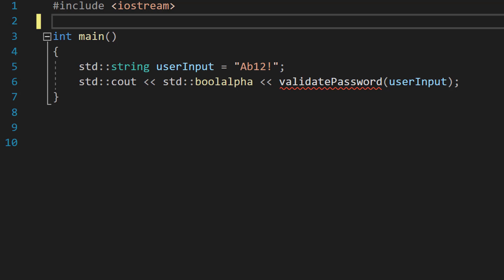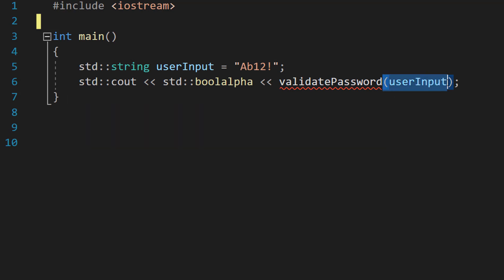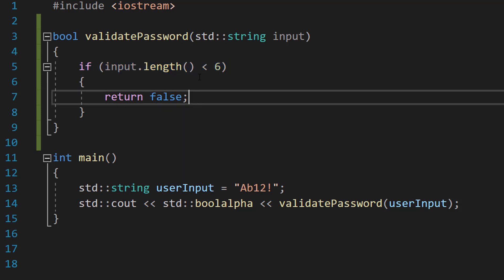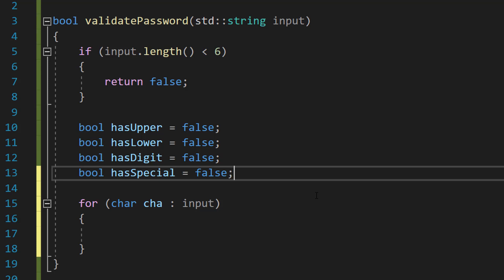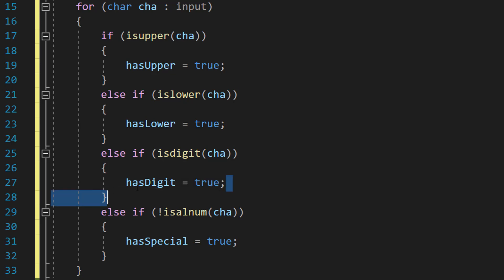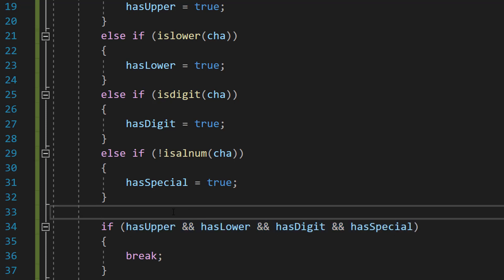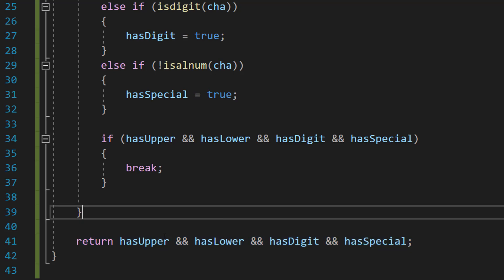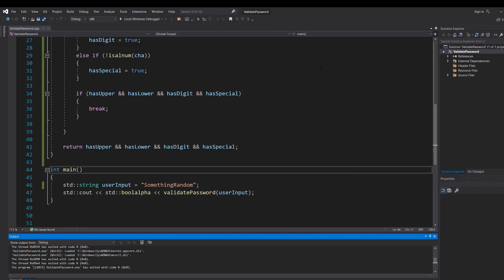How to Validate a Password Using C++ (Simple)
Greetings, today were are here with another C++ tutorial and we shall be looking at validating a Password.

This C++ tutorial will cover how to have a required length and check for an upper case, lower case, number and special character in the password.

This C++ password validation is great to ensure users input passwords that won't break your system, aren't too long and are to some extent harder to guess. This is a really good addition to add to your coursework project.